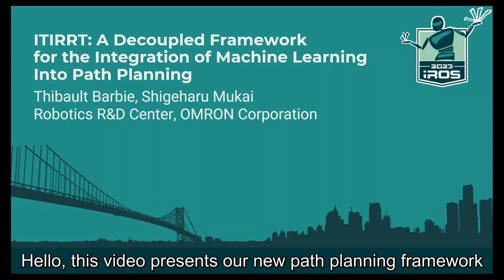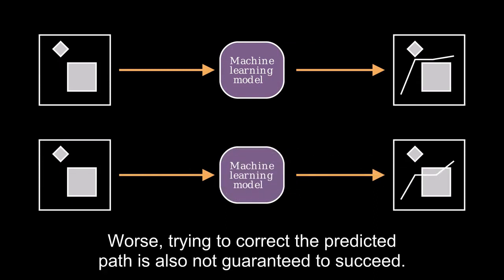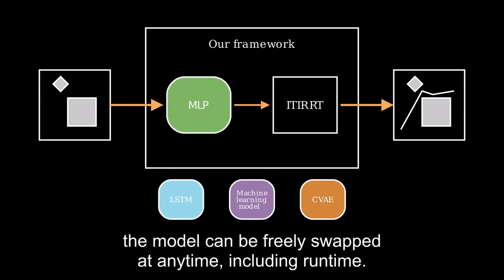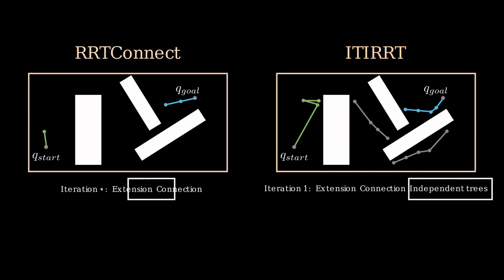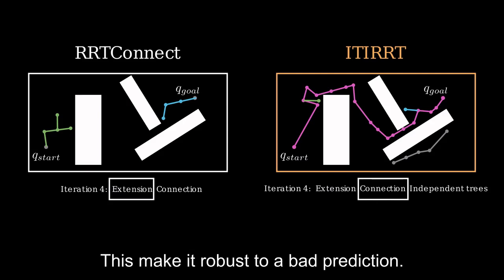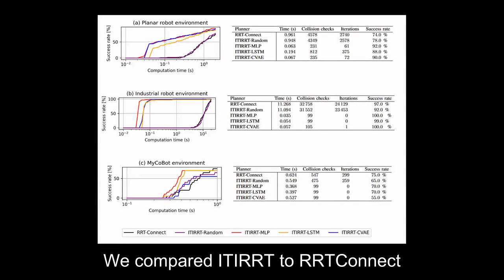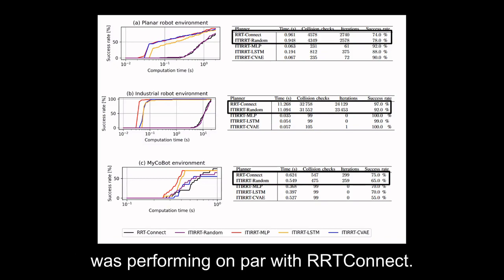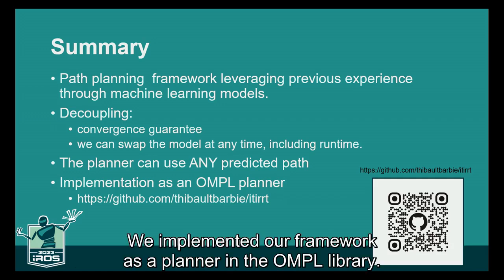A Decoupled Framework for the Integration of Machine LearningInto Path Planning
機械学習を用いた経路計画ﾌﾚｰﾑﾜｰｸ提案

多関節ロボットに人や周囲の物体との衝突を回避させ、安全な動作を実現させるためには、その動作の経路計画が重要です。しかし、複雑な動作を実現しようとすると、経路計画の計算に多大な時間を要するため、実世界での適用に課題がありました。この課題に対し、機械学習ベースのアルゴリズムも検討されていますが、数学的に成功を保証することは困難でした。本研究では、経路計画を機械学習による予測フェーズと経路探索フェーズに切り分けるフレームワークを提案しました。これにより、予測された経路を一案として経路探索を行うことで、成功を保証しつつも、短時間で経路計画を計算できます。さらに、本フレームワークはシンプルな構造であり、任意の機械学習モデルを統合することも容易にしました。